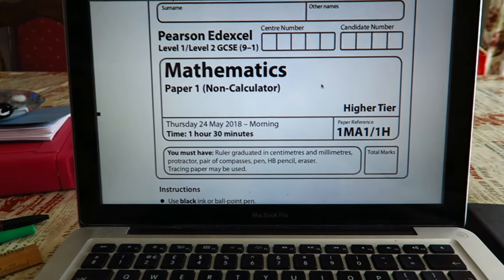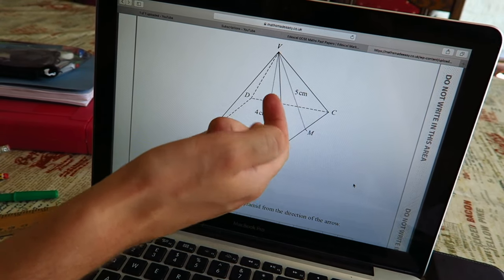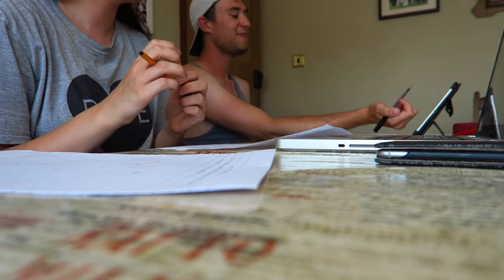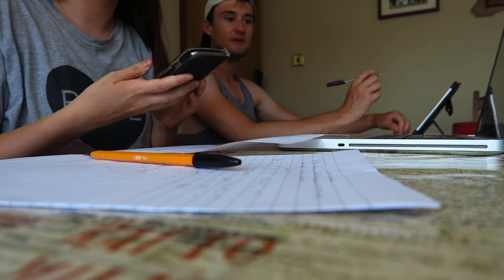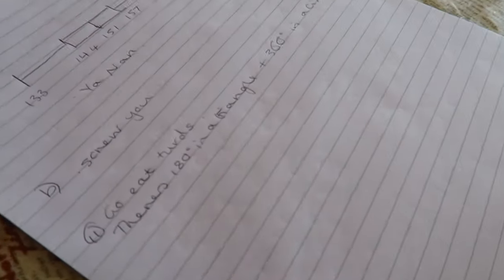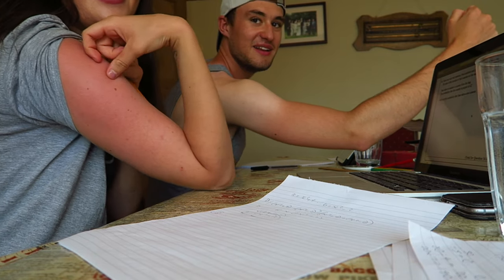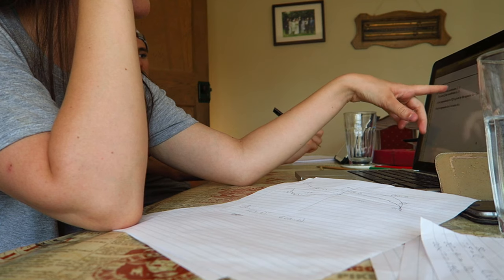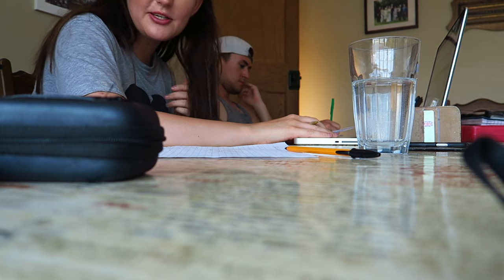DOING 2018 GCSE MATHS PAPER AFTER A LEVELS CHALLENGE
Me and my brother, Tommy, compete against each other by sitting the 2018 GCSE Maths Edexcel paper to see what we would get after us both completing our A Levels. The results are interesting... x